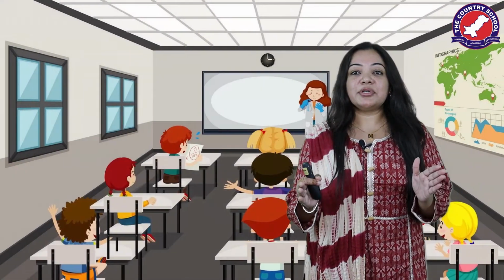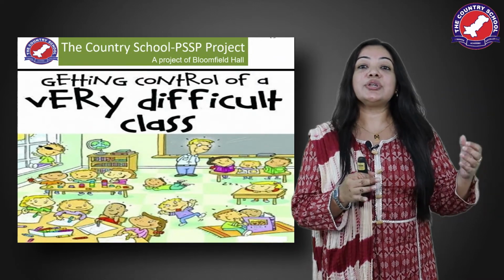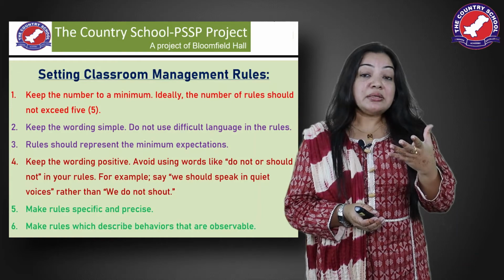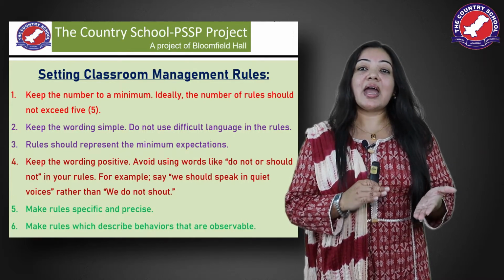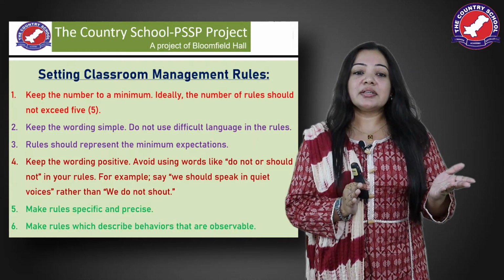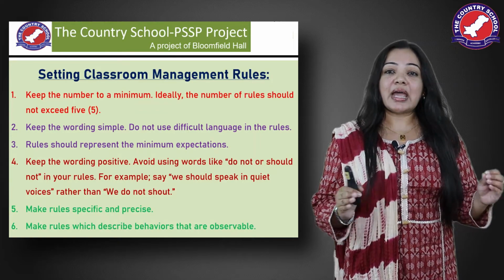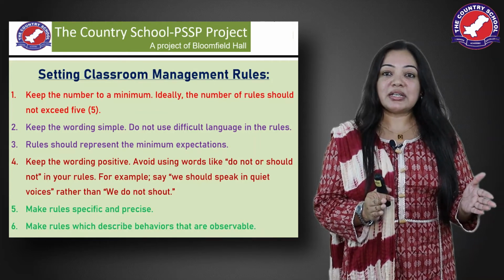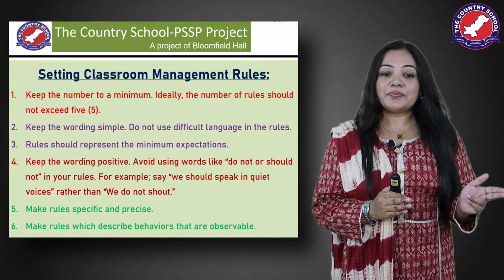Setting Classroom Management Rules Level 1 Lesson 18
This video explains how to manage the classroom rules and guiding students to follow.